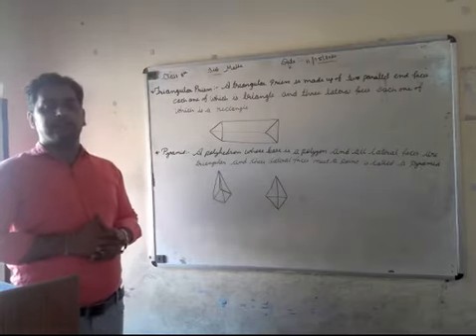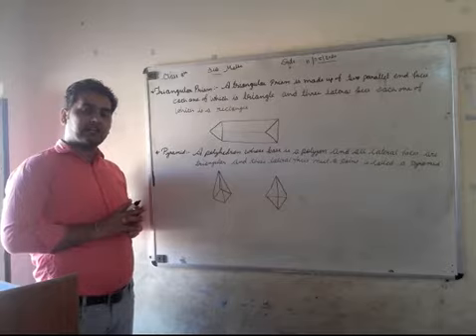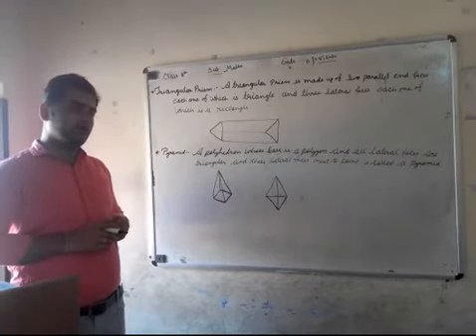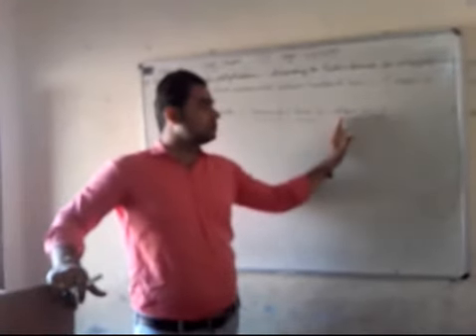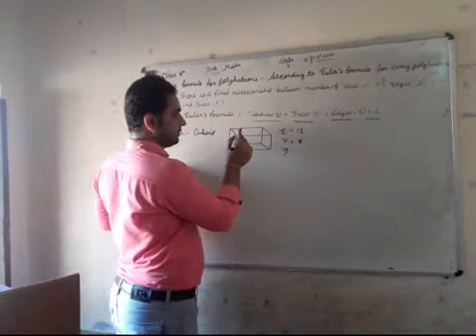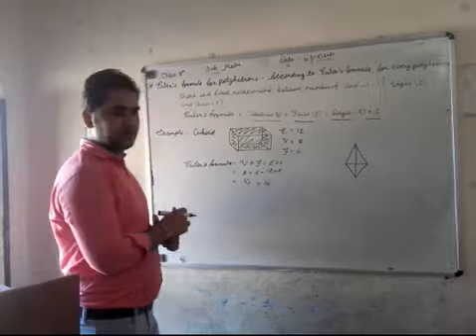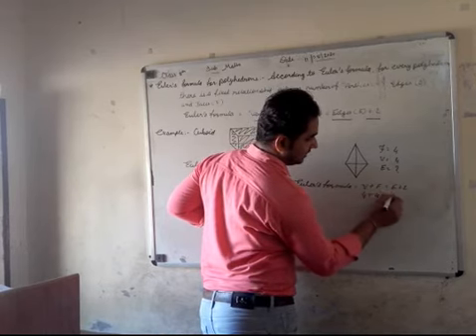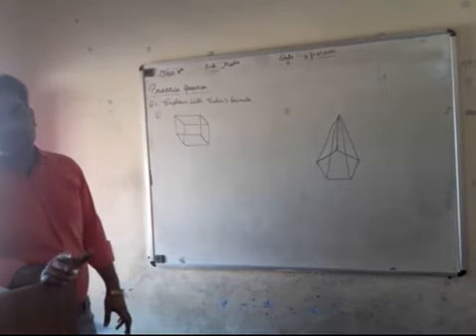Class 8th Visualisation solid shapes (maths)part -2